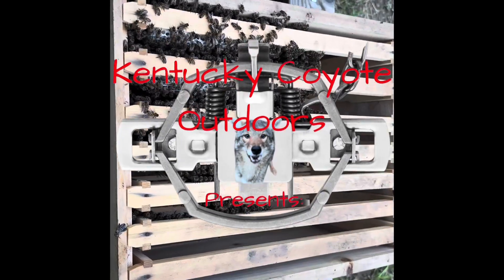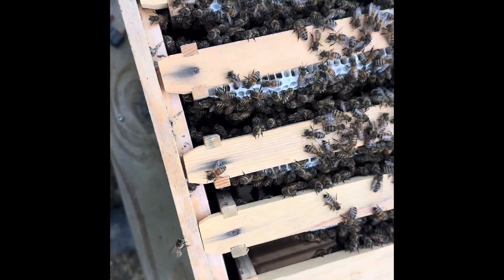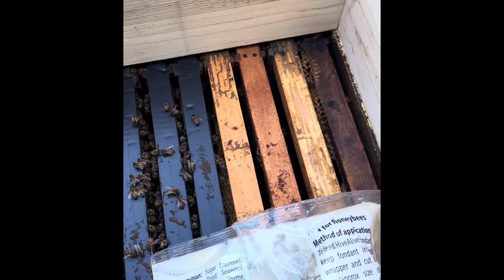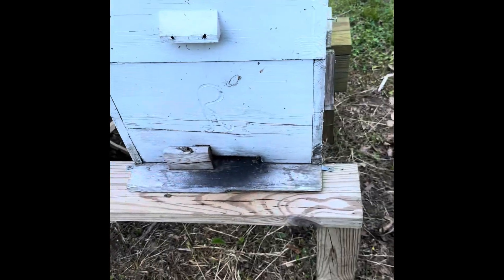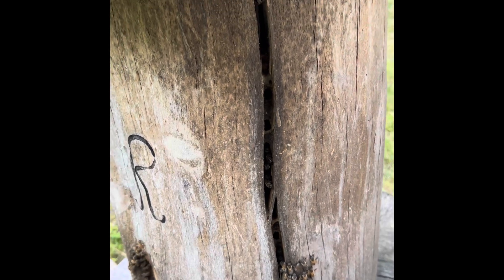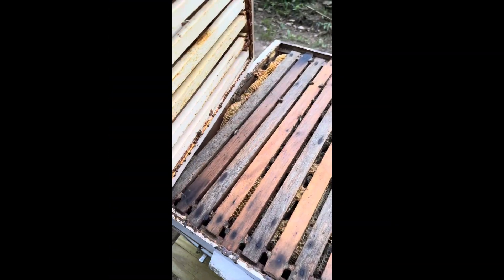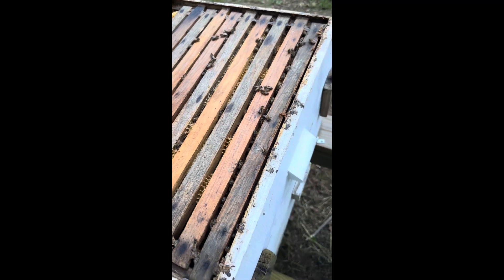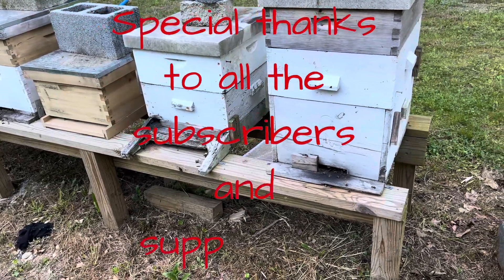Quick inspection of Honey bee hives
Done a quick little inspection on my honey bees today , found that one was queen less so stay tuned a new queen is in the mail and will make a video of the re queening process